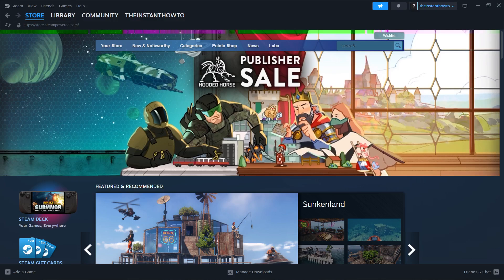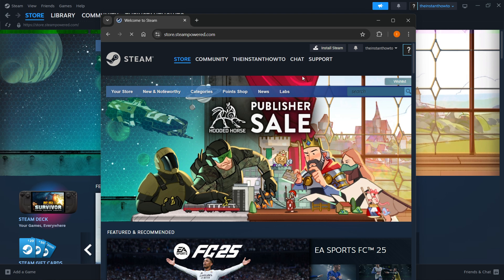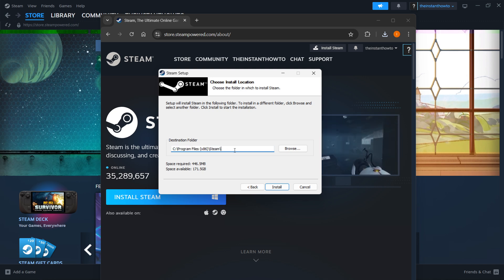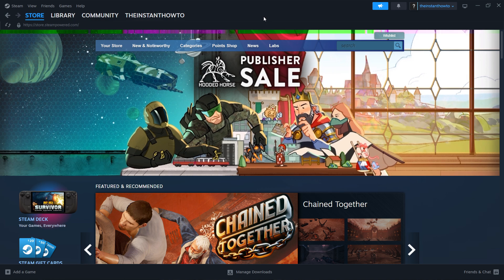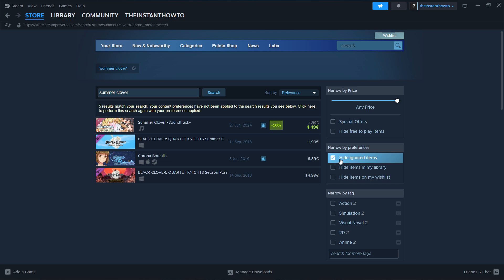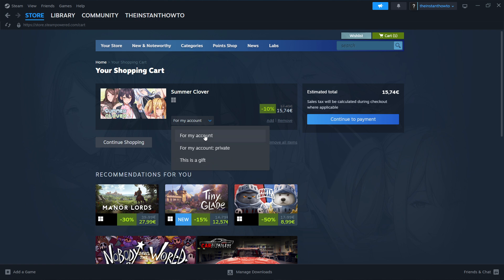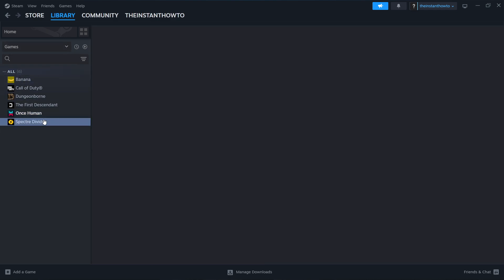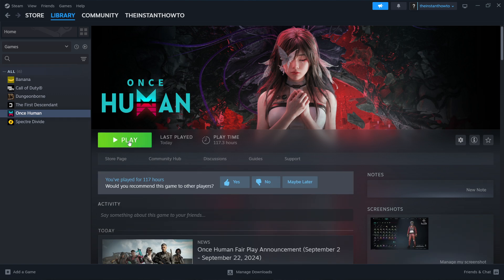How To DOWNLOAD Summer Clover On PC/Laptop (2026)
In this video, I will show you how to download Summer Clover on PC/Laptop in 2026. This is a quick tutorial on downloading Summer Clover on your computer.

In case you've been wondering how to download Summer Clover on PC/Laptop, this is the right video for you, since I'll show you how to download and install Summer Clover the easiest way possible.